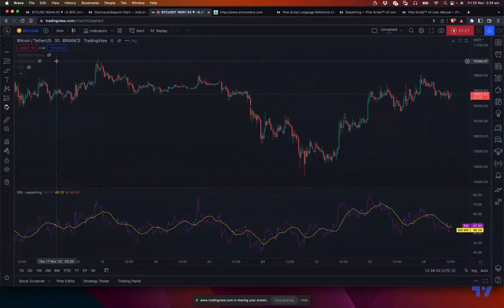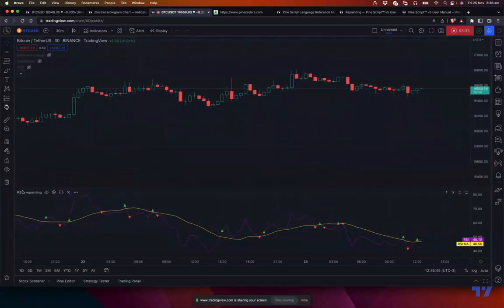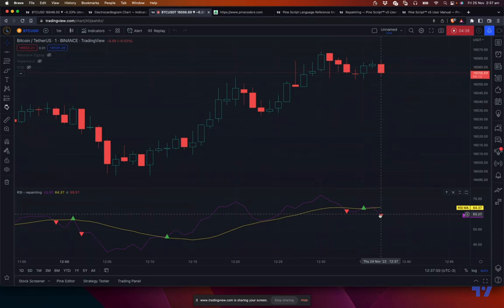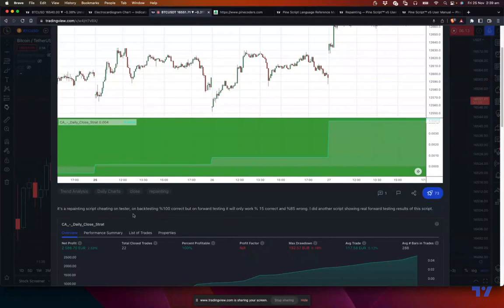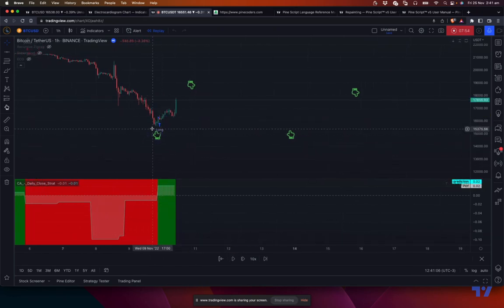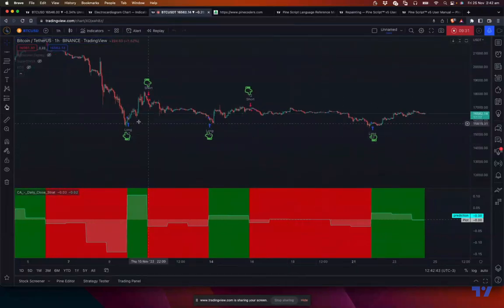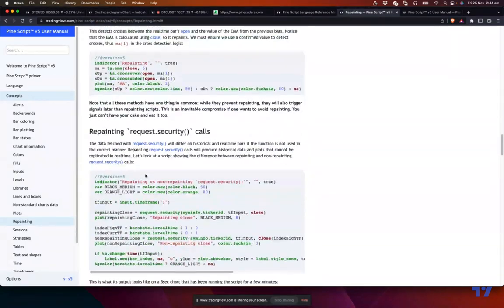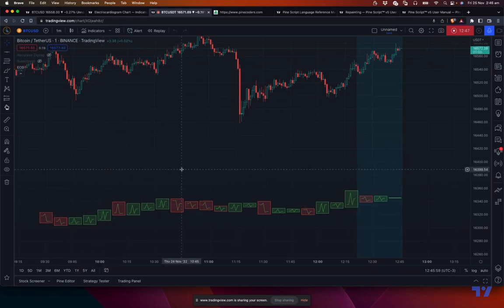Repainting in tradingview/pine and how to identify and avoid them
In this video, we talk about repainting in tradingview and pinescript indicators and strategies.

We discuss in this video on
1. What is repainting and what is not
2. What kind of repainting can have positive and negative impact on users.
3. How to identify repainting in strategy/indicator and understand its impact on trading decisions.
4. How to avoid them if you are coder.

If you are new to Tradingview and want to create a free account, please follow the

You can get free subscriptions for up to 6 months. Read how